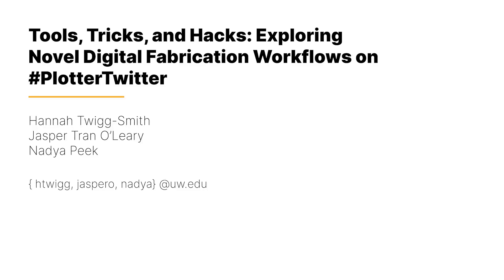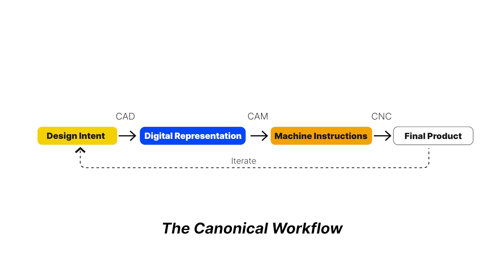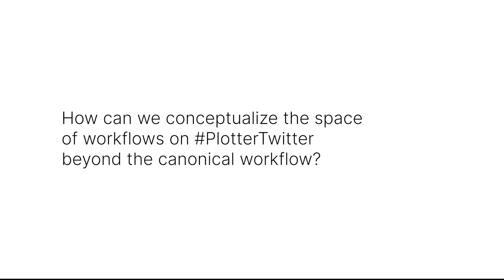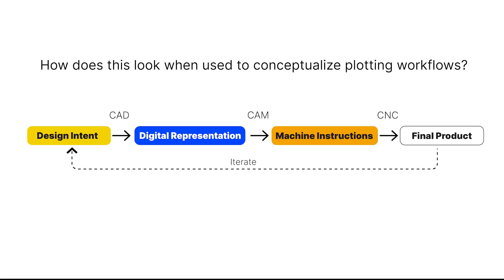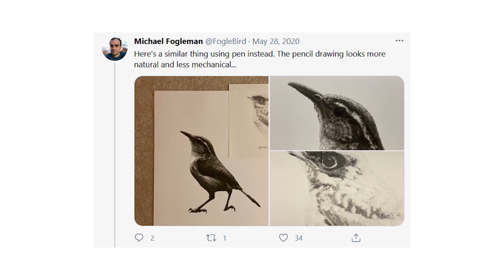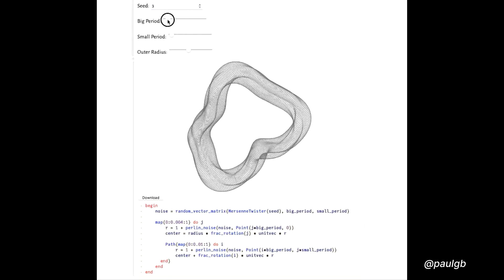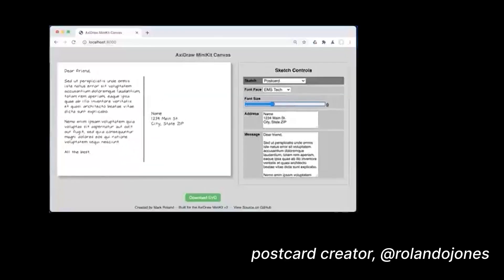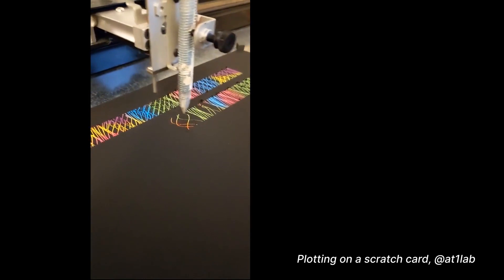Tools, Tricks, and Hacks: Exploring Novel Digital Fabrication Workflows on PlotterTwitter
Hannah Rose Twigg-Smith, Jasper Tran O'Leary, Nadya Peek

Session: Justice / Critical Reflections on the Field / The Art of Making

Abstract
As digital fabrication machines become widespread, online communities have provided space for diverse practitioners to share their work, troubleshoot, and socialize. These communities pioneer increasingly novel fabrication workflows, and it is critical that we understand and conceptualize these workflows beyond traditional manufacturing models. To this end, we conduct a qualitative study of \textbf{\PlotterTwitter}, an online community developing custom hardware and software tools to create artwork with computer-controlled drawing machines known as plotters. We documented and analyzed emergent themes where the traditional interpretation of digital fabrication workflows fails to capture important nuances and nascent directions. We find that \PlotterTwitter makers champion creative exploration of interwoven digital and physical materials over a predictable series of steps. We discuss how this challenges long-running views of digital fabrication and propose design implications for future frameworks and toolkits to account for this breadth of practice.